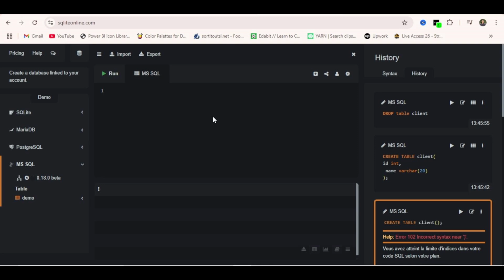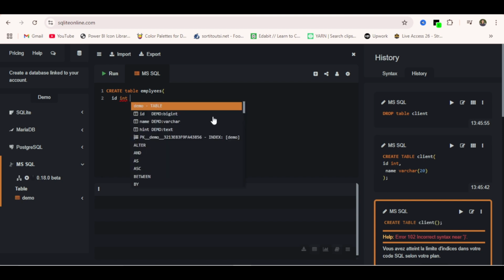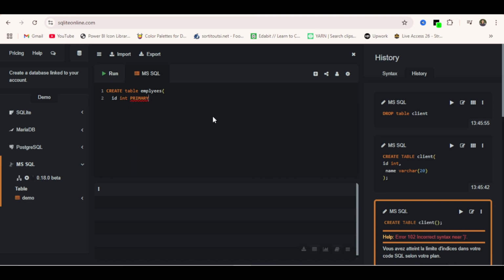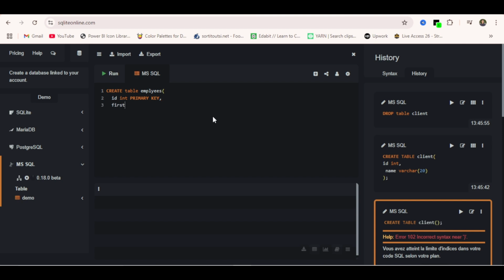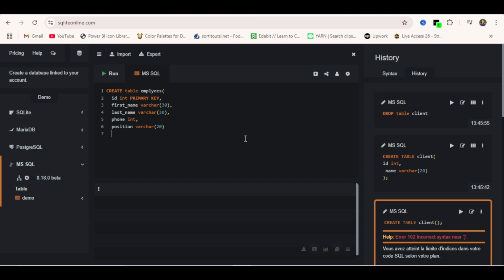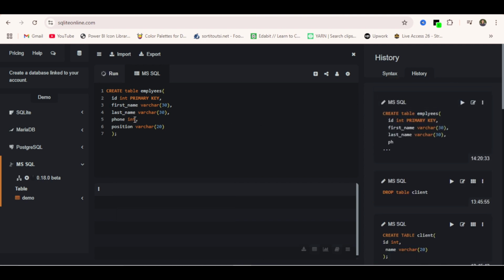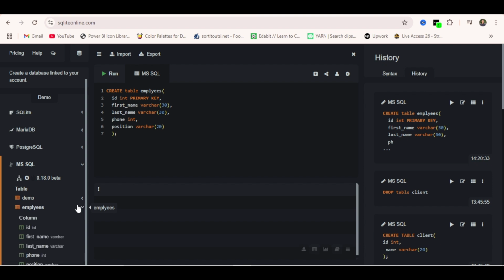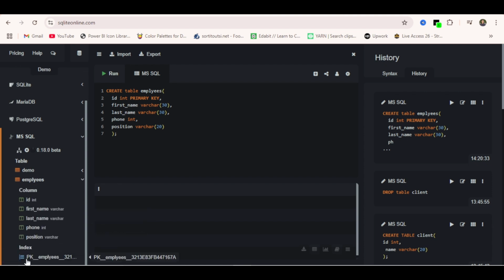How to Create a Table in SQL — Step-by-Step Explained! (With Examples)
Want to learn how to create a table in SQL the right way? In this beginner-friendly tutorial, I’ll walk you through the step-by-step process of using the CREATE TABLE statement to build a fully structured SQL table from scratch.

🧠 What you’ll learn in this video:

How to use the CREATE TABLE command in SQL

Setting up columns with INTEGER and VARCHAR data types

Adding a PRIMARY KEY to your table

Real-life example: creating an employees table with full structure

Best practices for writing clean and correct SQL

💡 Whether you’re learning MySQL, PostgreSQL, SQLite, or SQL Server — this tutorial will help you understand the core concept of table creation in any SQL database!